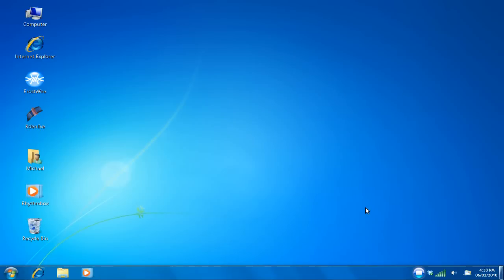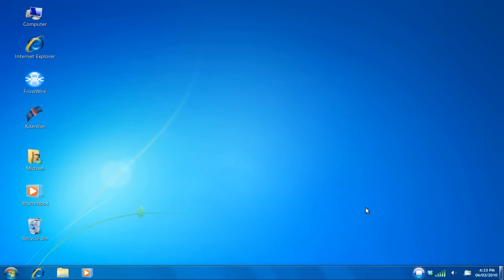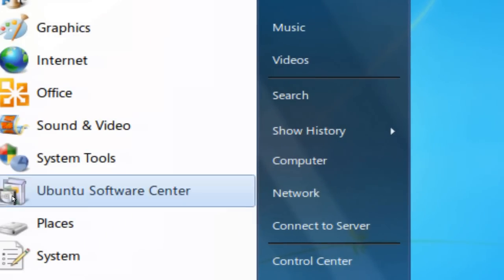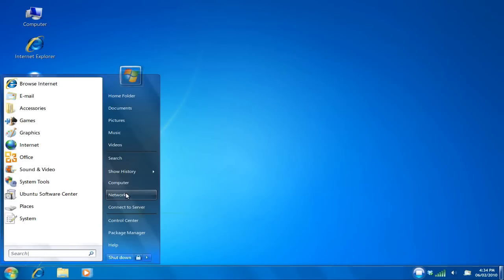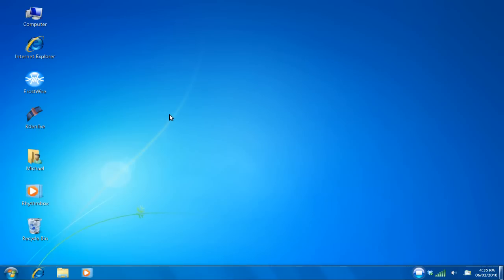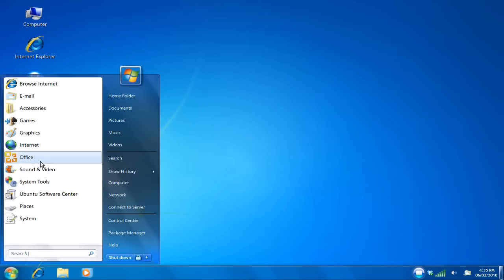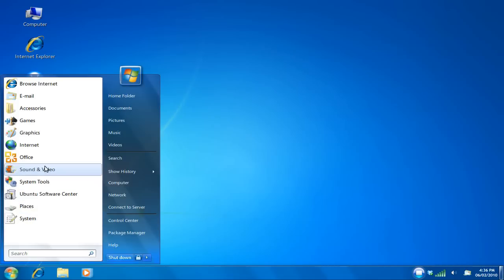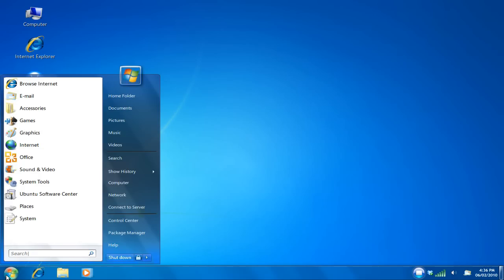7 Ubuntu Windows (Ubuntu Desktop Look Like Windows 7)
Yep! this is the windows 7 theme for Ubuntu and other Debian distros. the link for the download is

-TheMBTech